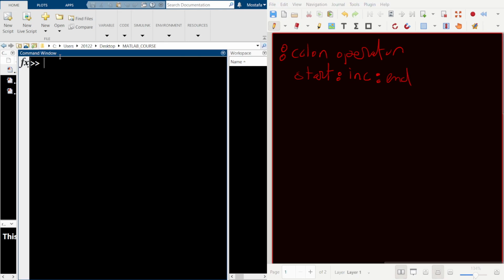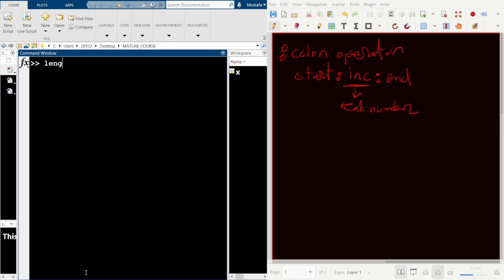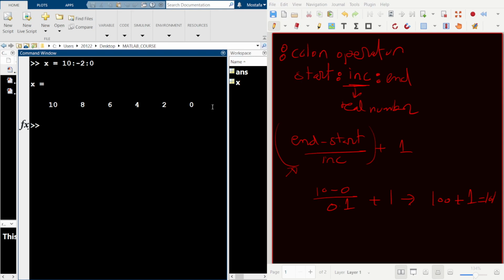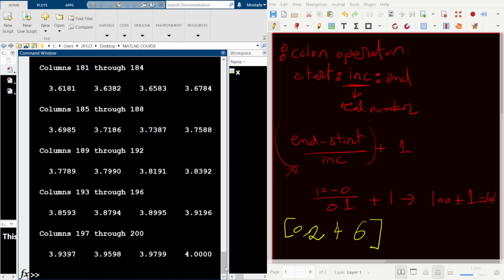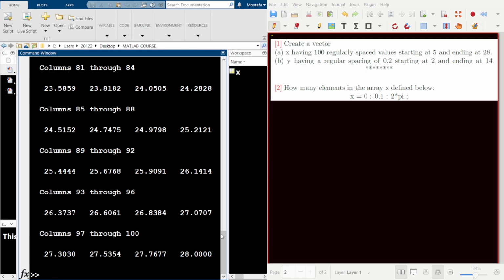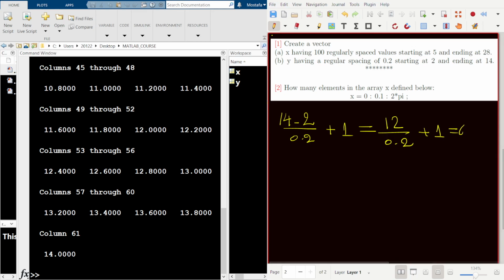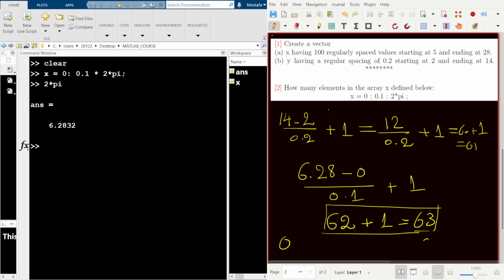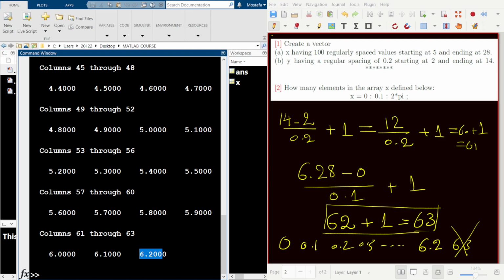15 Arrays using colon operator and linspace in MATLAB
Generating large arrays using the : operator and the linspace function in MATLAB.